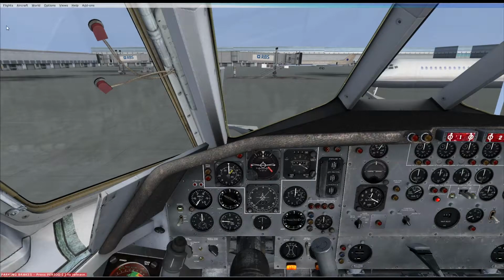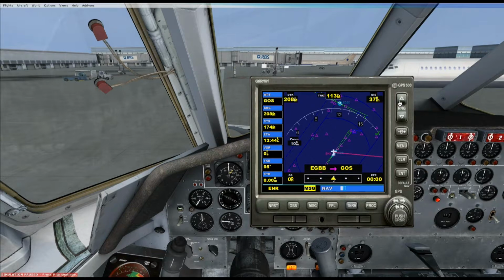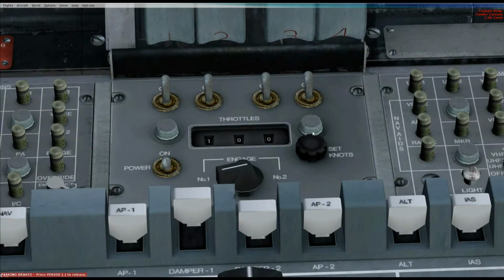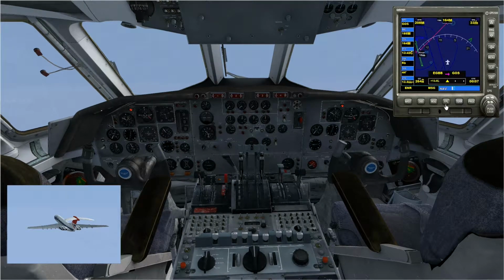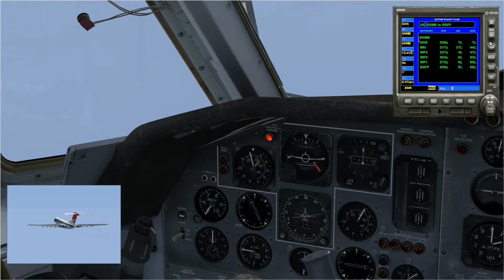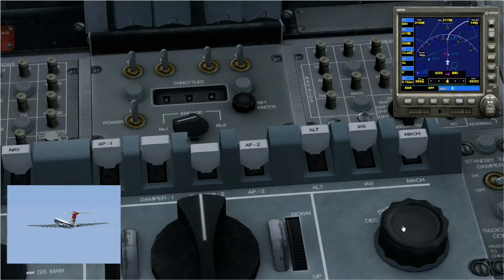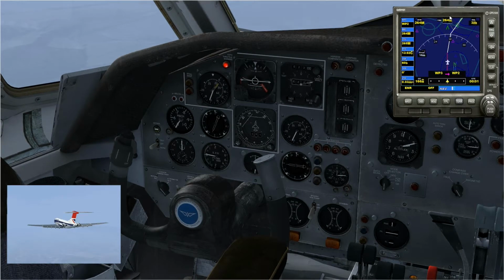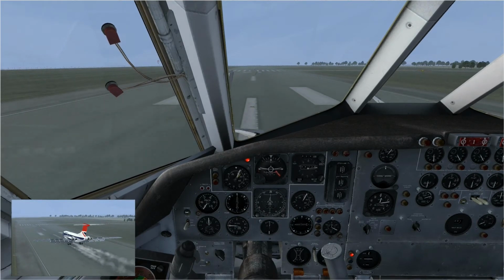Flying the Just Flight VC10 in FSX Part 5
This 35 minute video looks at flying the Just Flight VC10 in FSX when the weather is poor and visibility is reduced. With no visual clues along the way, we need to use the AUTOPILOT and GPS systems to guide us, and the ILS system to track the LOCALISER and GLIDESLOPE to make a safe landing.